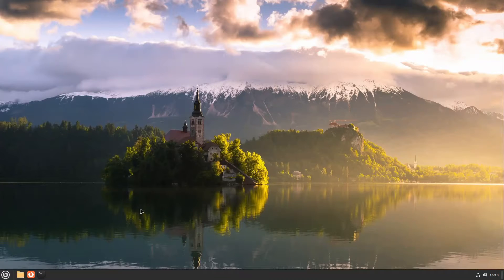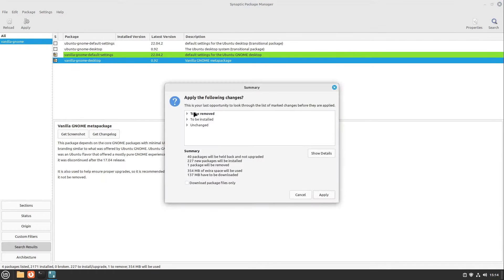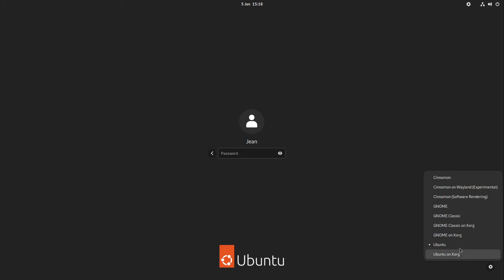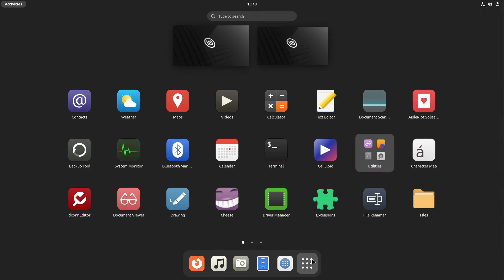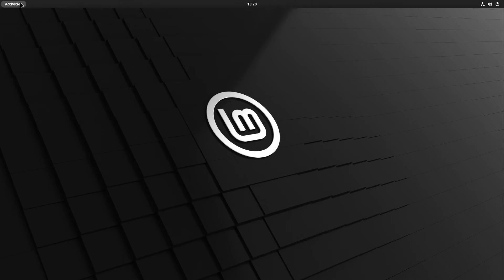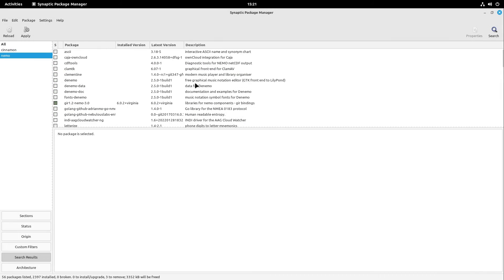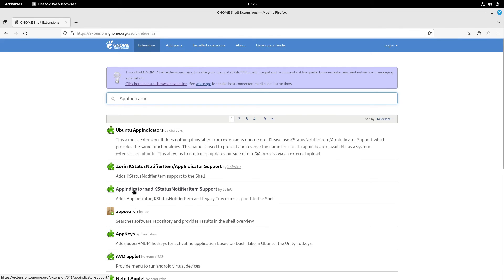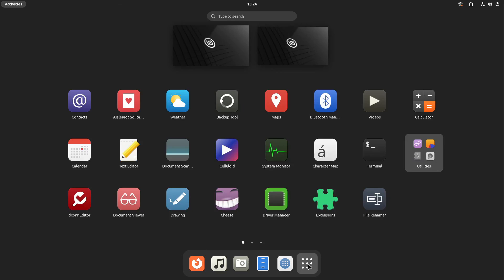How to install Gnome on Linux Mint - Tutorial for beginners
Today I'm gonna show you how to install and use Gnome on Linux Mint.

sudo apt install vanilla-gnome-desktop